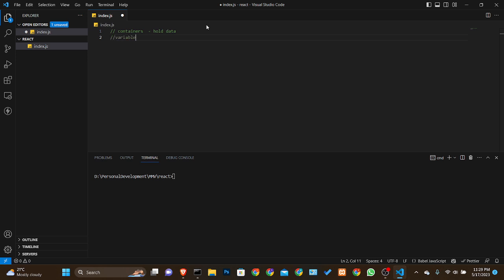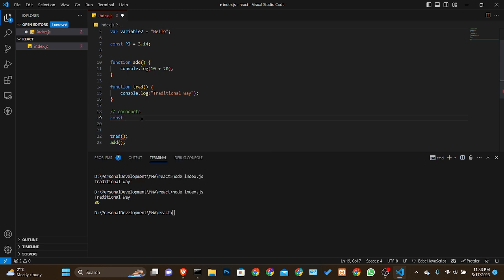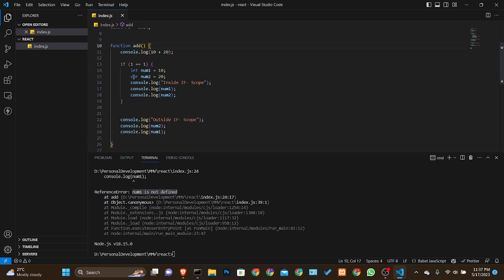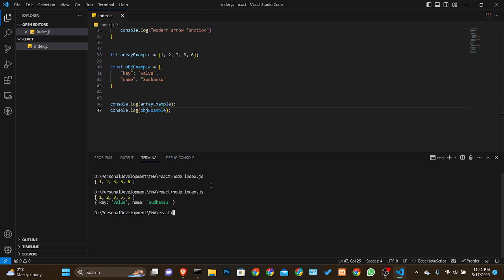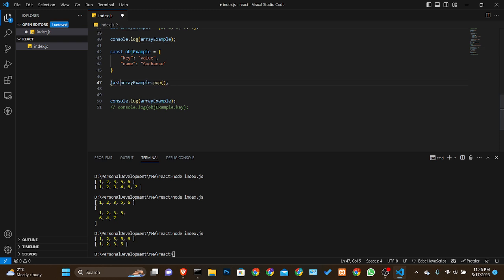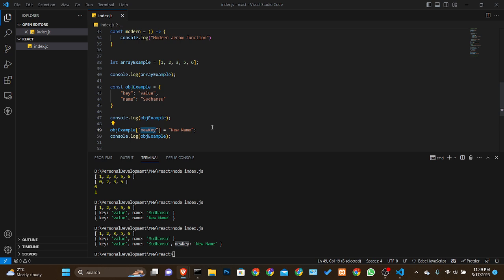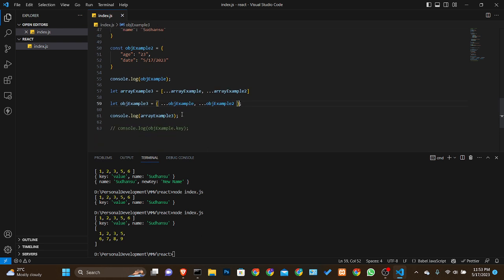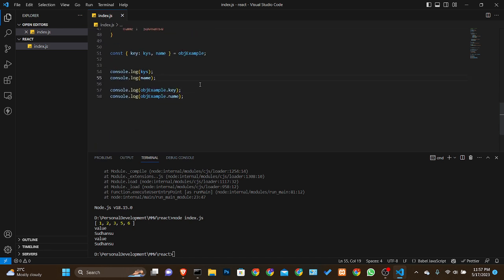Minimal Js to start React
A minimal Js required to start learning reactjs which is a library of javascript.